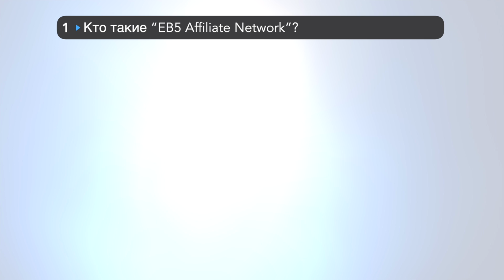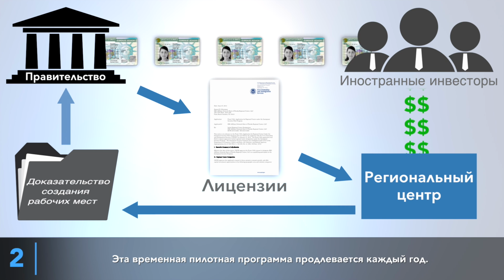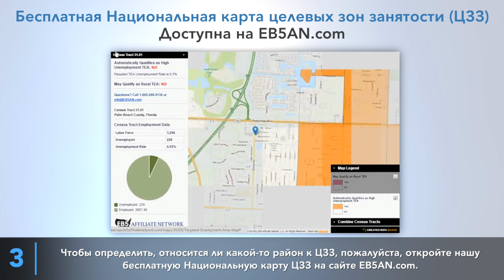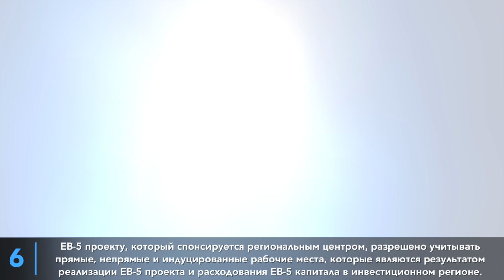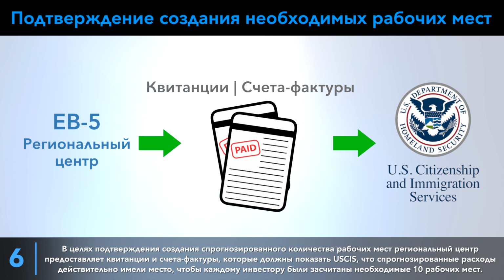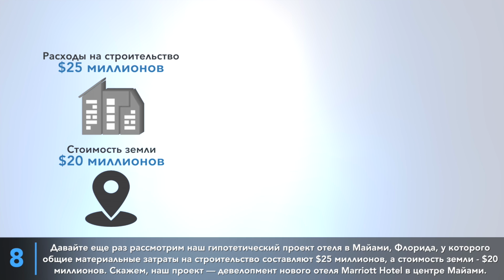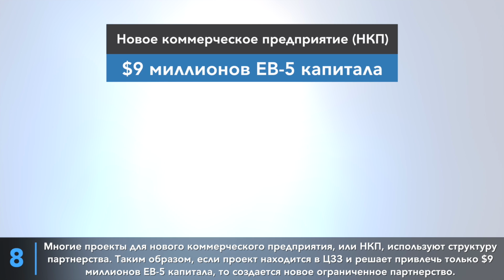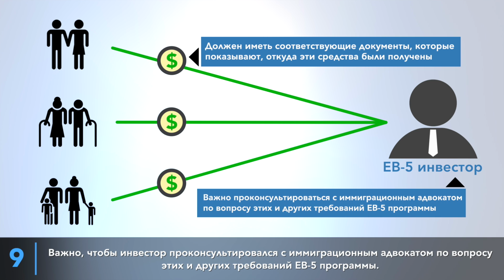КРАТКИЙ ОБЗОР EB-5 ПРОГРАММЫ